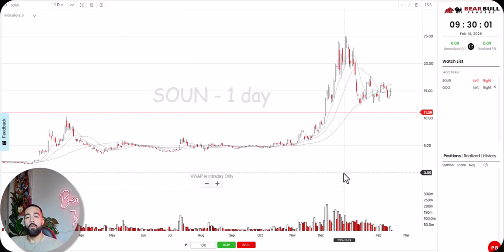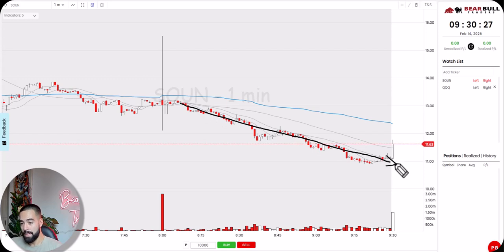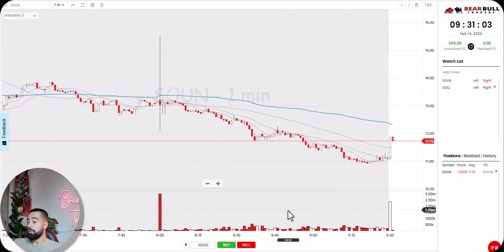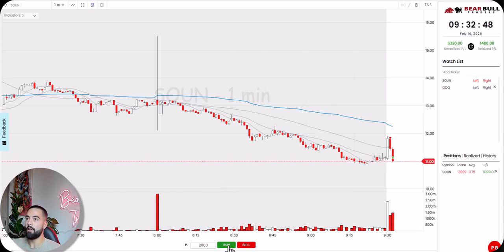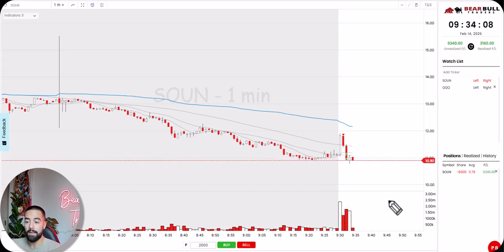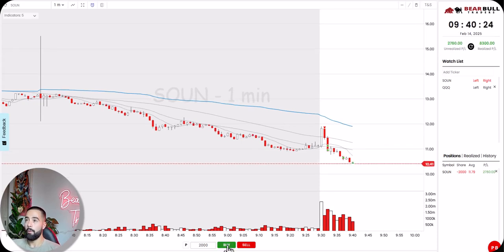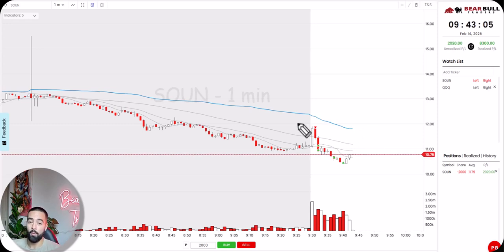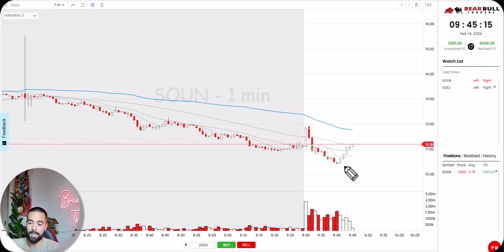The Perfect Day Trading Strategy for Pre-market Selloffs